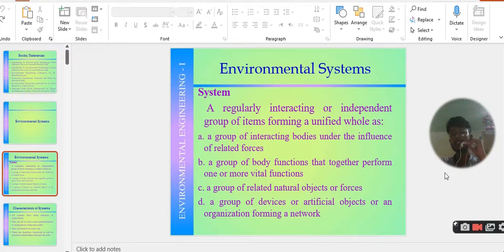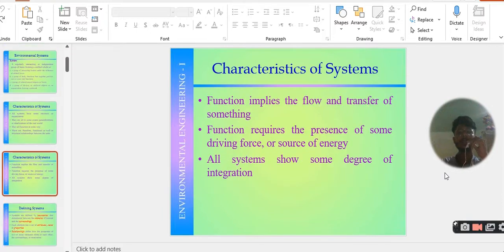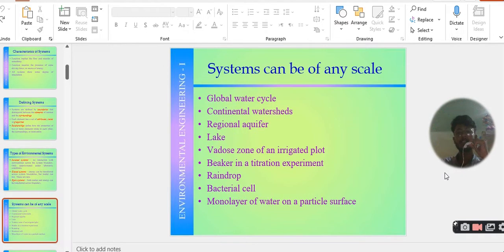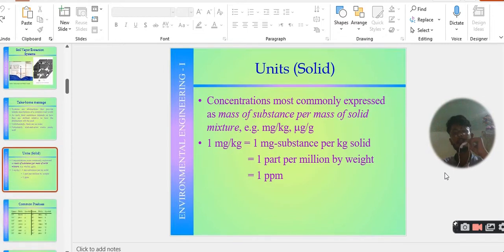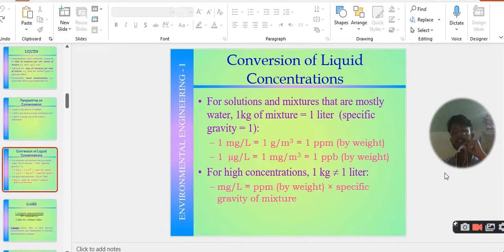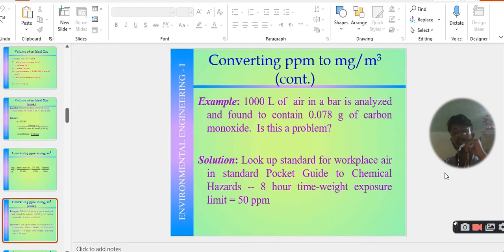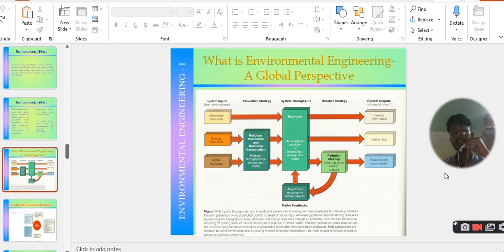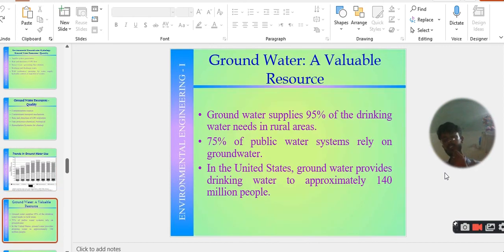Environmental System | Lecture 2 | Environmental Engineering | My knowledge